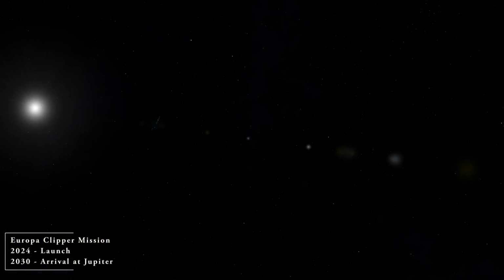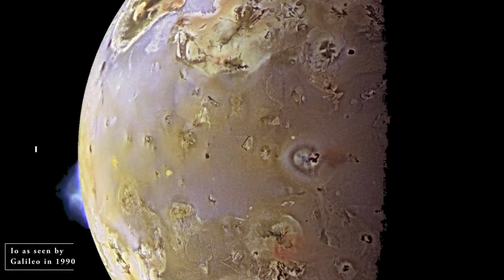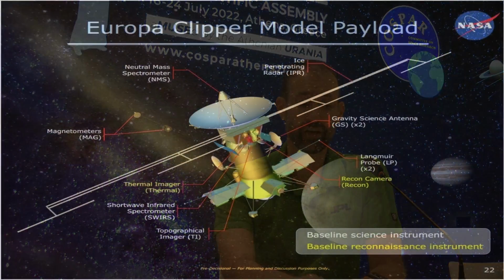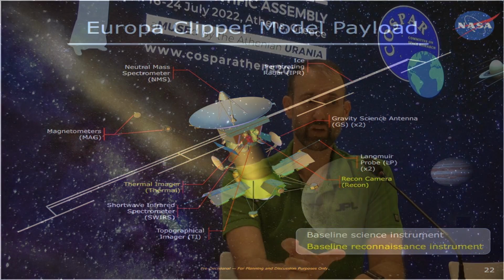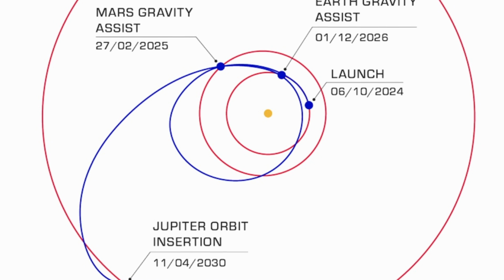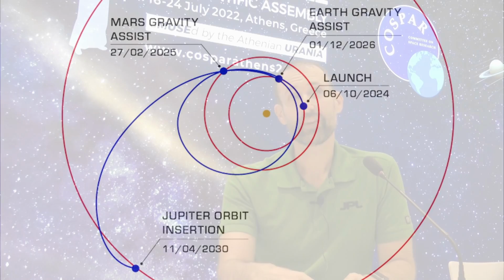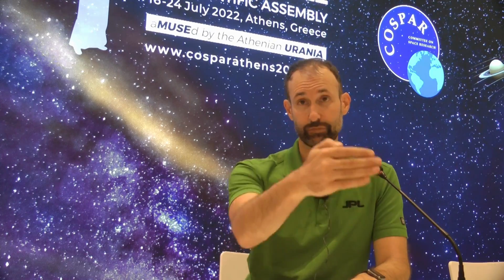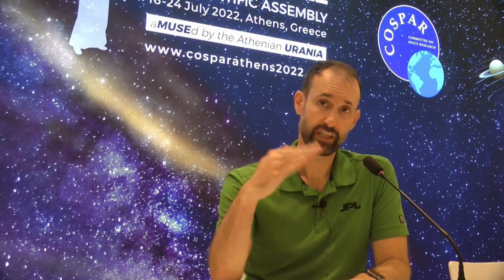Episode 109 - NASA's Europa Clipper Mission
The Europa Clipper mission, due for launch in 2024, will arrive and orbit Jupiter in 2030. The third spacecraft to do so after Galileo (in 1995) and Juno (in 2016). The Pioneer and Voyager missions were flybys.  The primary objective, as the mission name suggests, is the investigation of Jupiter's Moon, Europa. Called Europa-Clipper after the 19th-century merchant ships that shuttled between ports at the high-speed then available.

Europa-Clipper will orbit Jupiter, not Europa. This is one of Jupiter's moons that shows strong evidence of a sub-surface water ocean. During its four-year mission lifetime, it will flyby Europa dozens of times looking for conditions suitable for life.

Dr Steven Vance talks about the mission's goals and current state of readiness. This was recorded in Athens during Cospar 2022.

Not-for-profit Astronomy & Spaceflight podcasting since 2008.Gurbir Singh